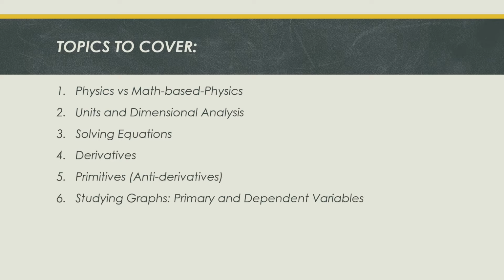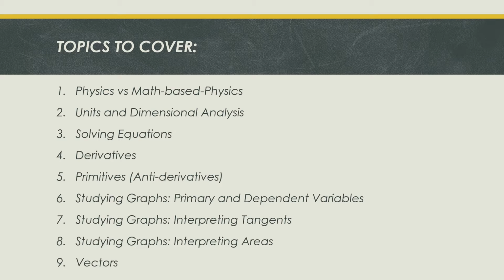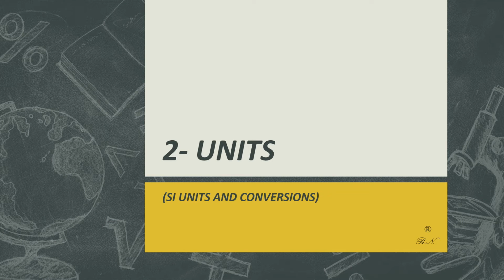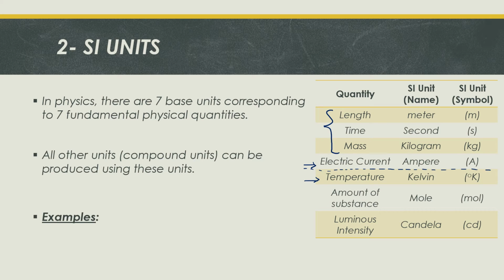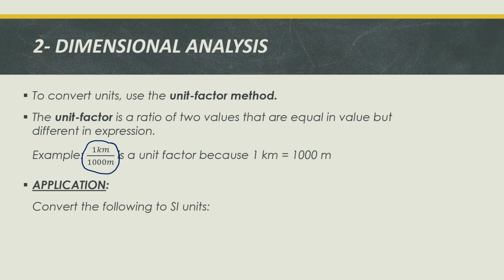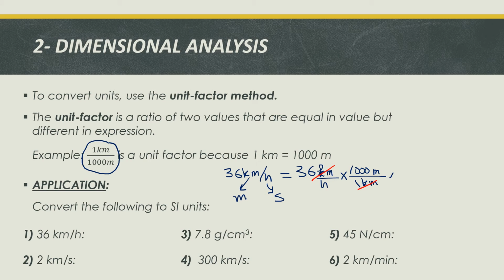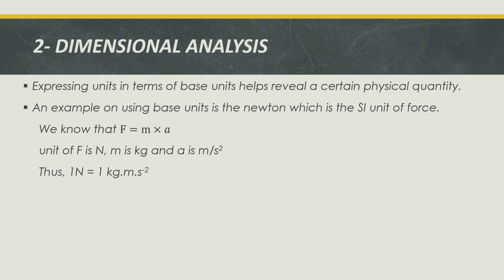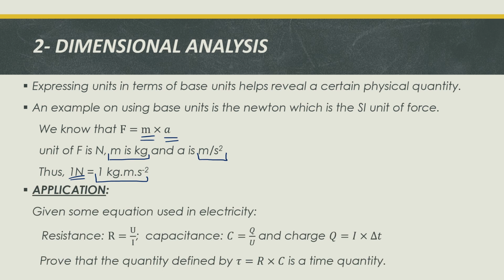Chapter 0 Introduction to Math based Physics P1 5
Simple introduction to units and unit conversions